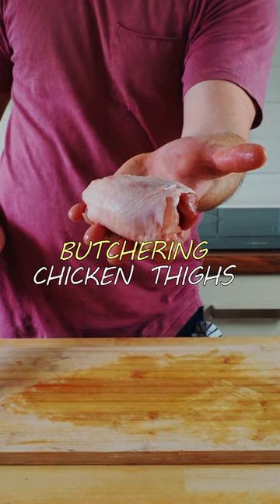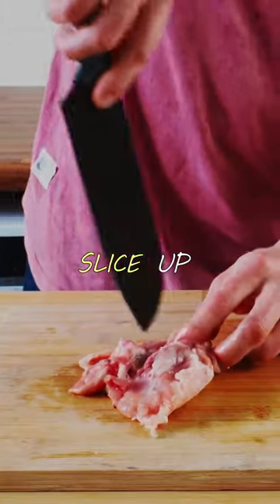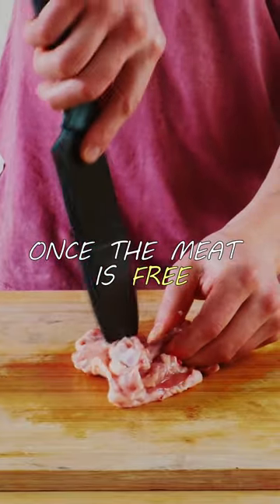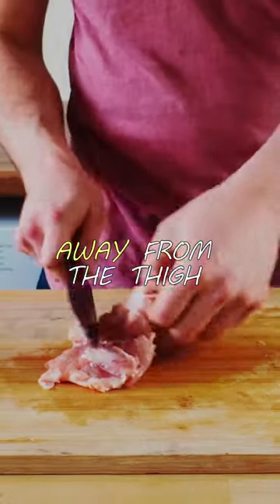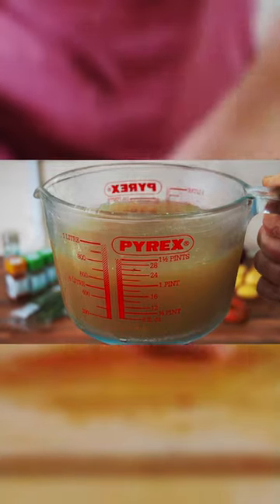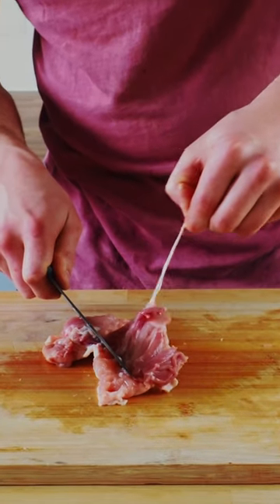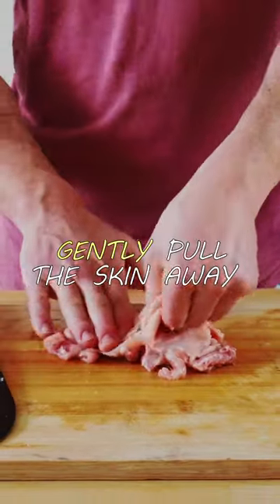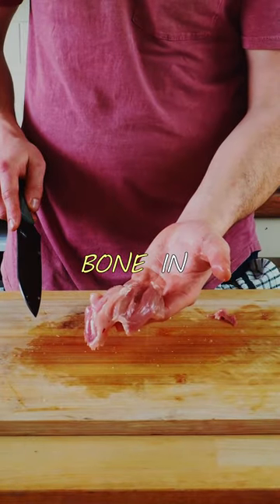Top Tip #3 | Butchering Chicken Thighs